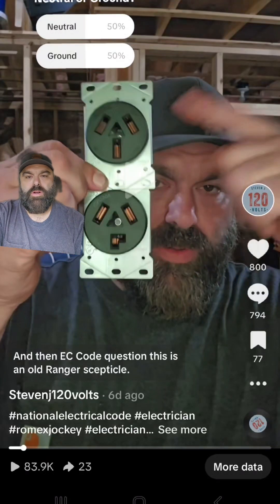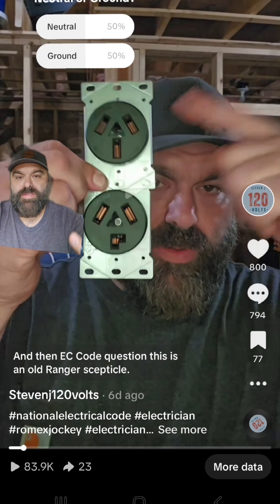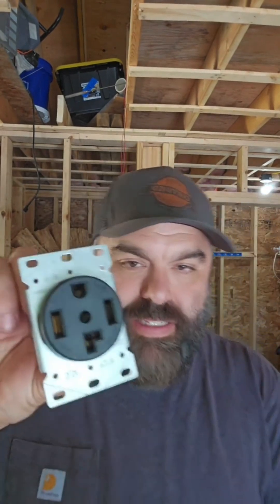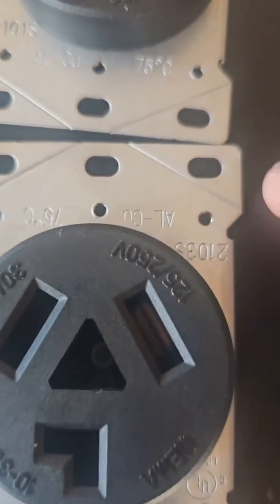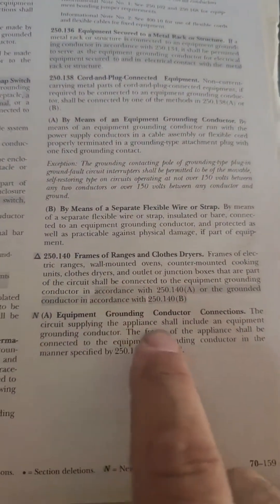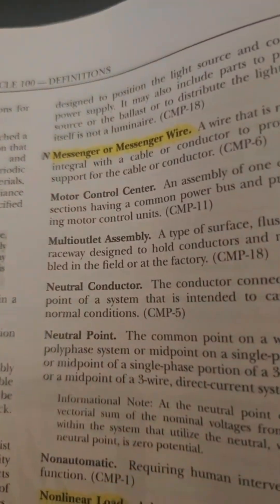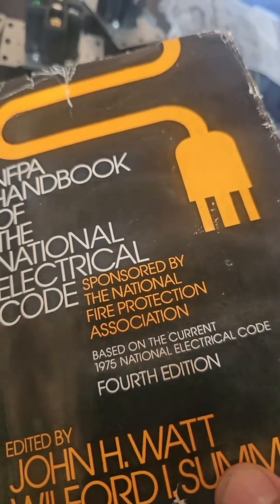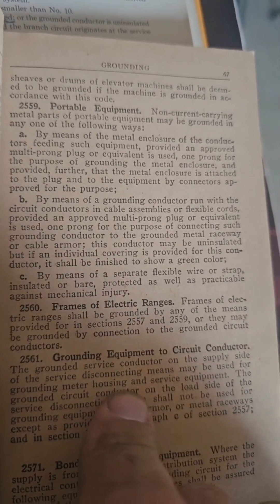Is the third prong on an old dryer or range a neutral or a ground???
Where working on older home you will come across old dryers and ranges. Does code require we handle the third prong like a ground or a neutral